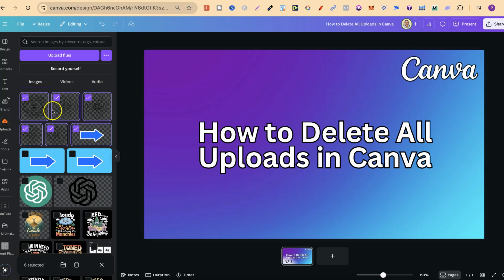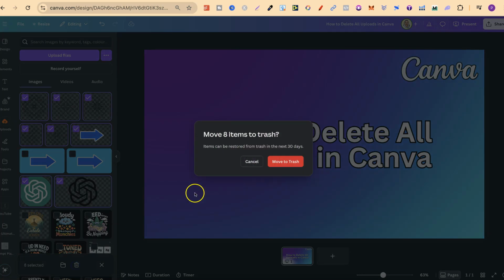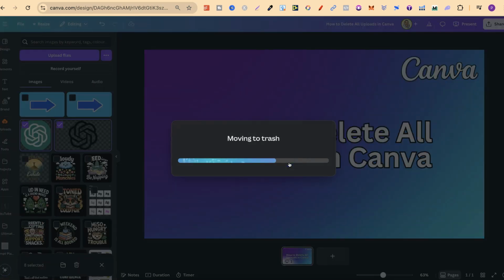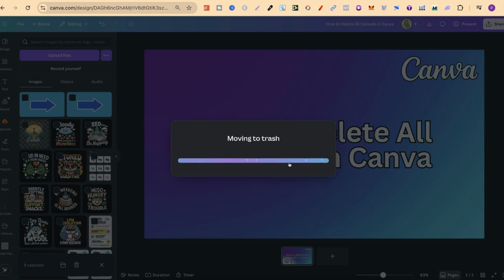How to Delete All Uploads In Canva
This quick and easy tutorial will guide you through the steps to delete all uploads in Canva, helping you keep your design workspace clean and organized. Whether you're starting fresh or just doing a little digital decluttering, this guide will show you how to remove multiple uploaded files efficiently using Canva’s built-in tools.

In this video, you’ll discover:
✅ How to delete all uploads in Canva. (step-by-step)